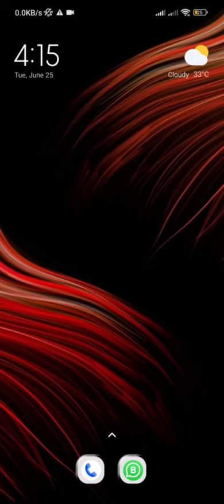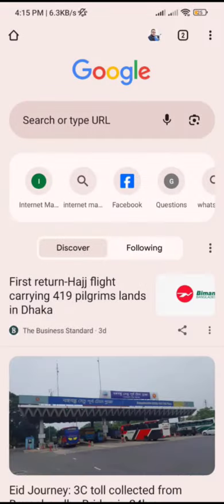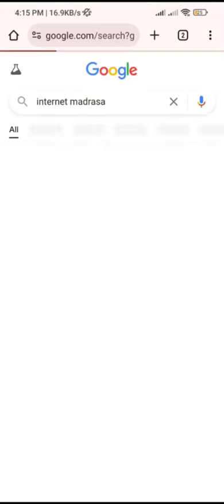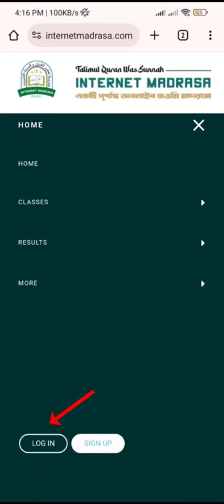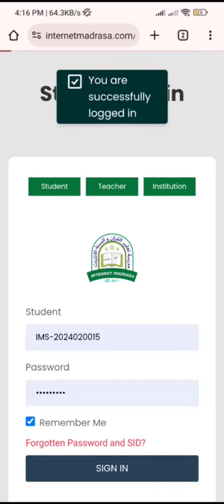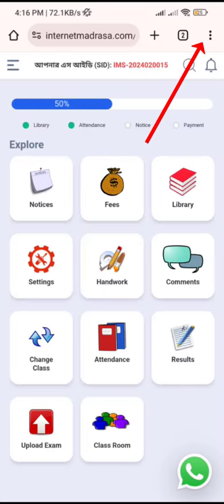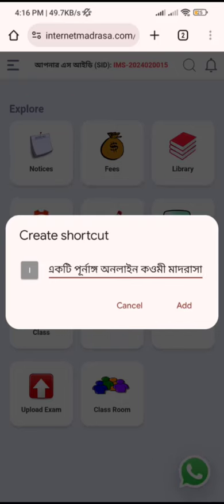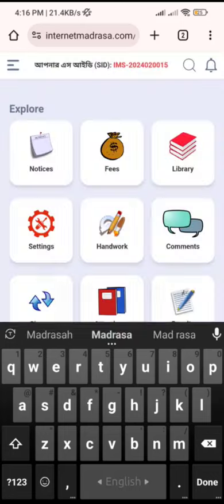How to Make Shortcut on Your phone। কিভাবে মাদরাসার ওয়েবসাইটটি মোবাইলের হোম স্ক্রিনে শর্টকাট করবেন।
কিভাবে খুব সহজেই ইন্টারনেট মাদ্রাসার ওয়েবসাইটটি আপনার মোবাইলের হোমস্ক্রিনে শর্টকাট করে নিয়ে আসবেন তার বিস্তারিত দেওয়া হয়।